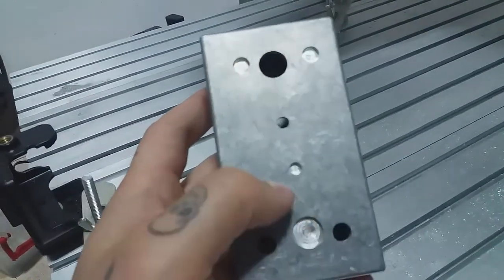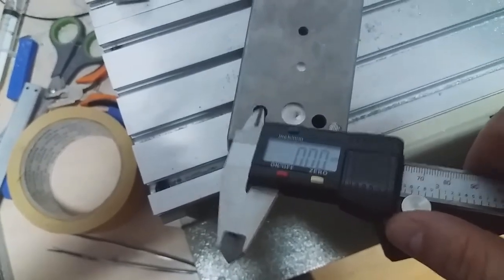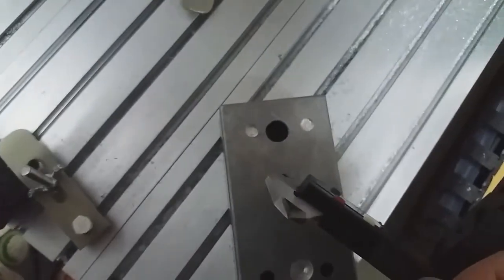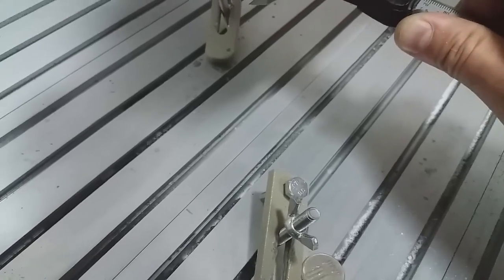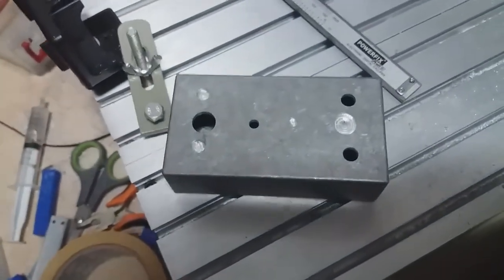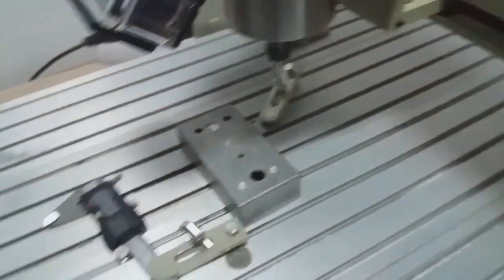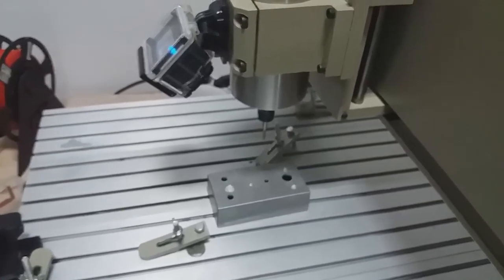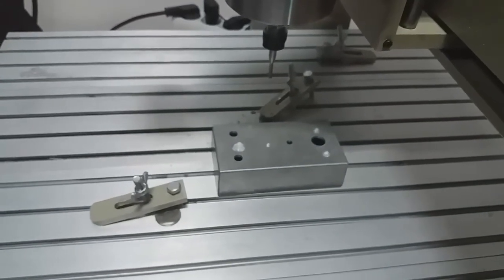Milling 1590B type enclosure / 6040 CNC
1590B type enclosure.
3mm end-mill / 10k RPM / 100mm/min FR